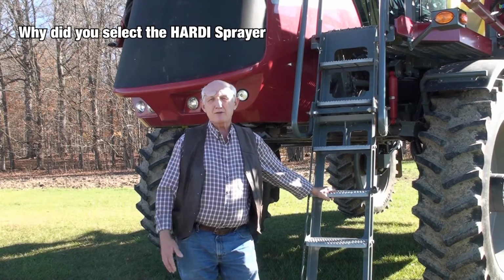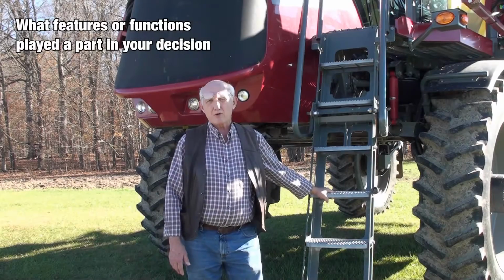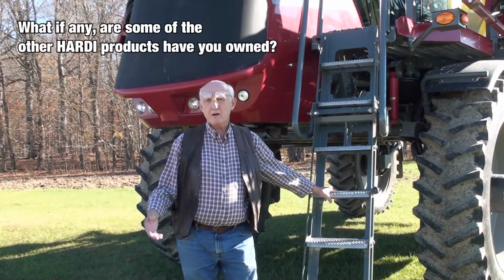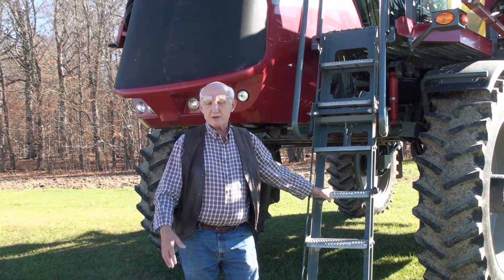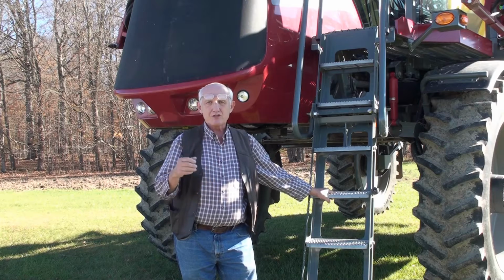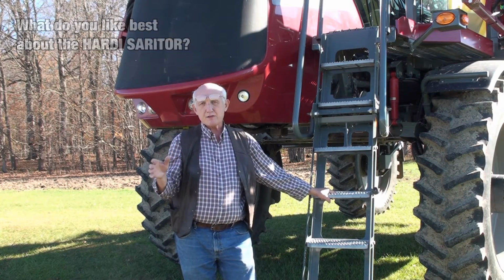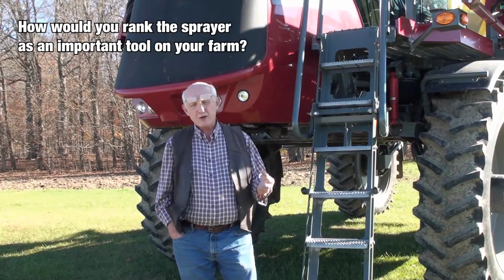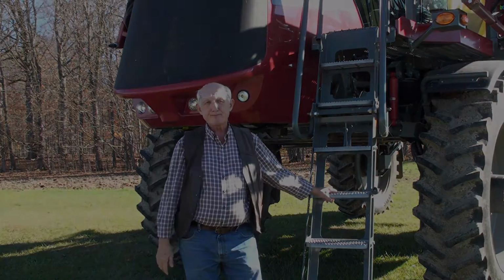Mike Copp Video Testimonial